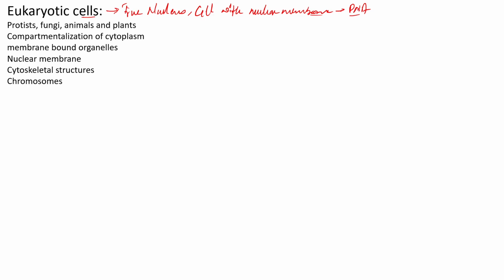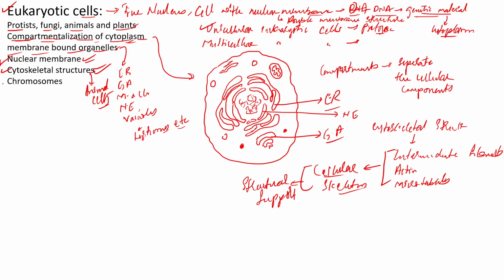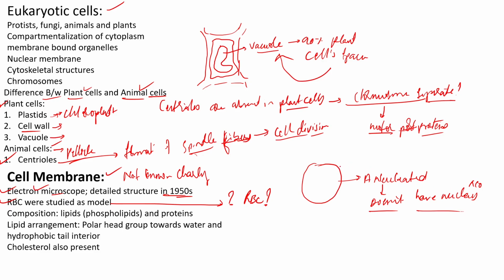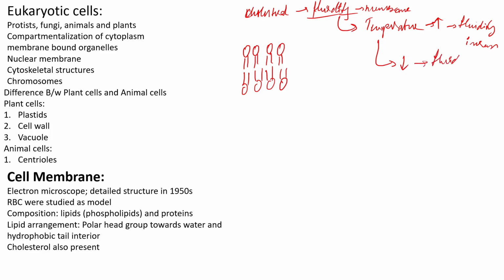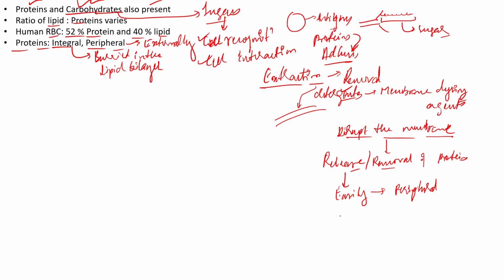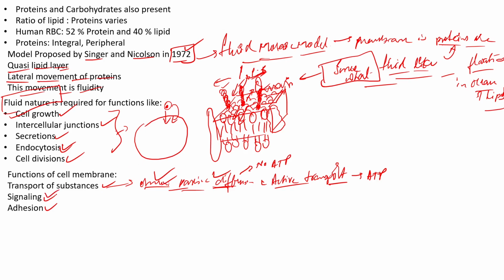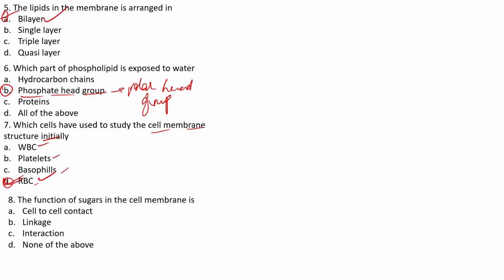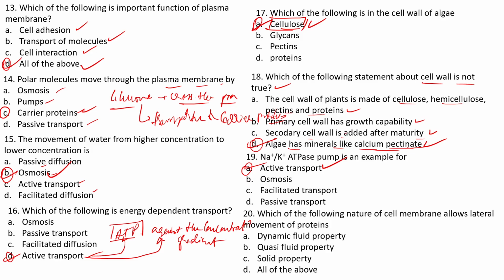Cell |class 3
In this session, we concentrate on eukaryotic cells and on plasma membrane. I discuss about the fluidity of the membrane in somewhat detail. Put your questions and suggestions in the comments. Thank you.